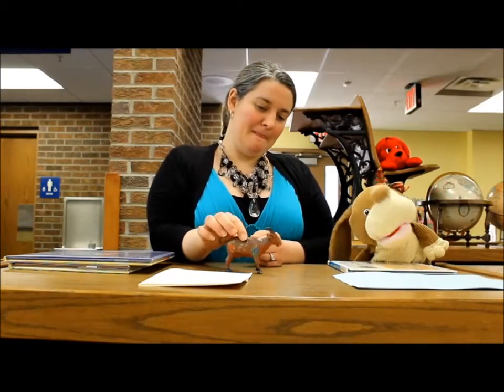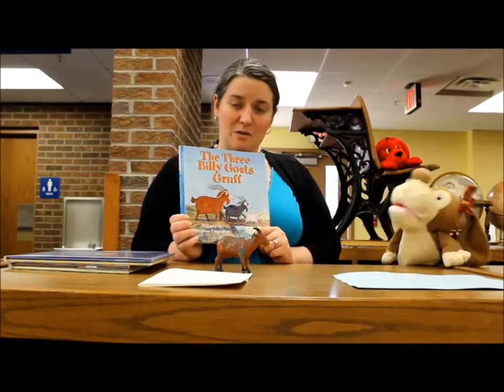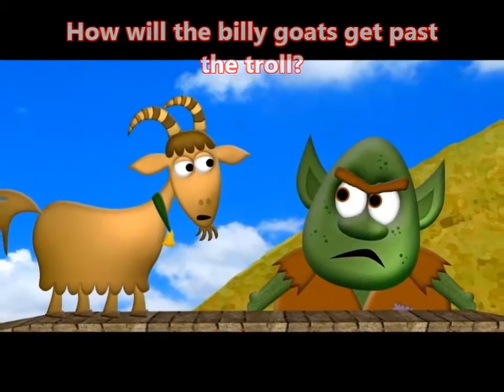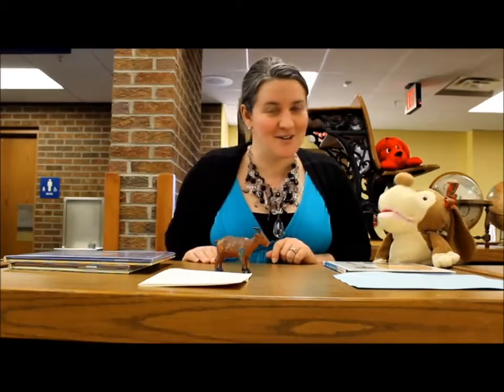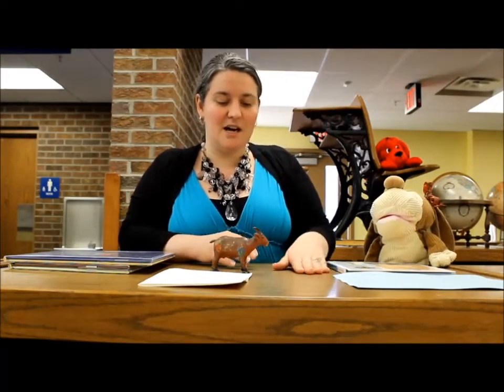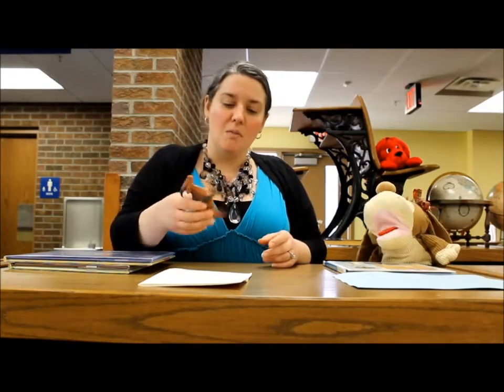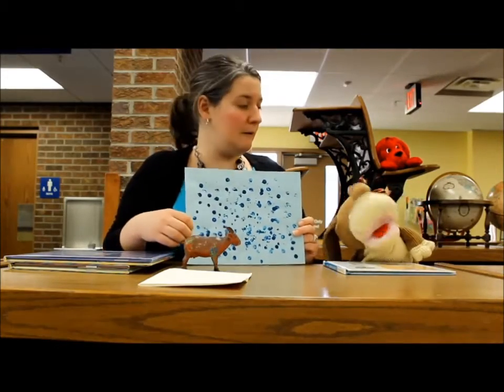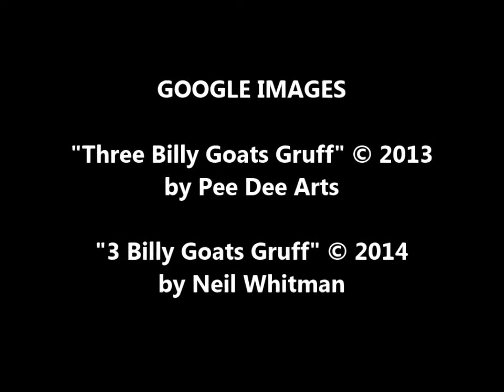The Three Billy Goats Gruff (Pictures by Stephen Carpenter) (MPL Book Trailer 240)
Mooresville Public Library (Mooresville, Indiana) presents a book trailer featuring the children's picture book, "The Three Billy Goats Gruff," illustrated by Stephen Carpenter.  Plus, there's a fun craft activity by Miss Michelle, former MPL early literacy specialist (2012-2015).